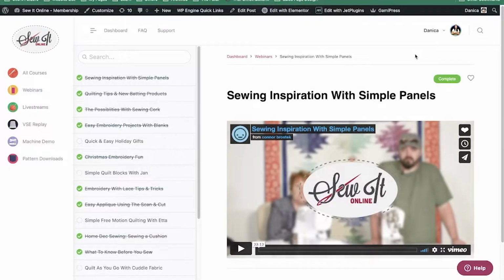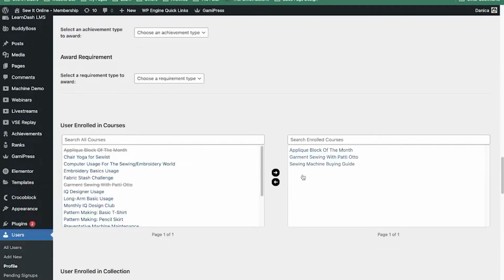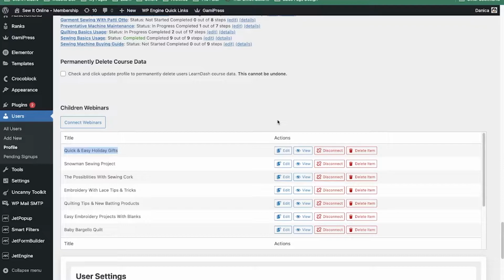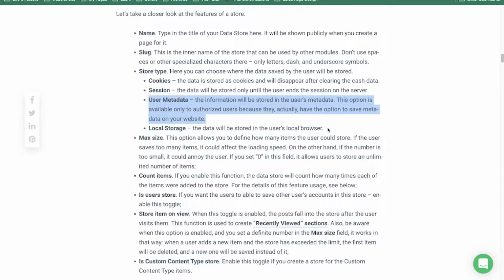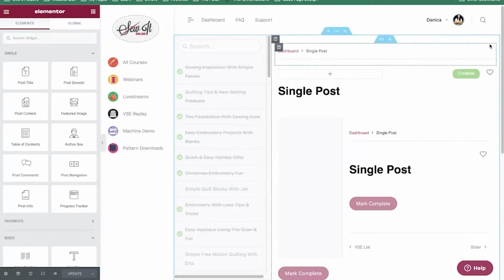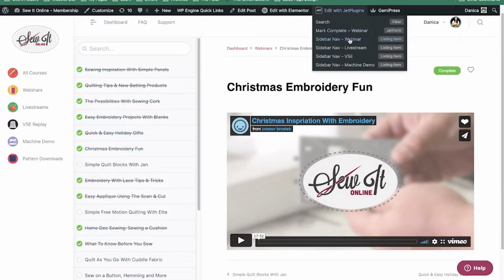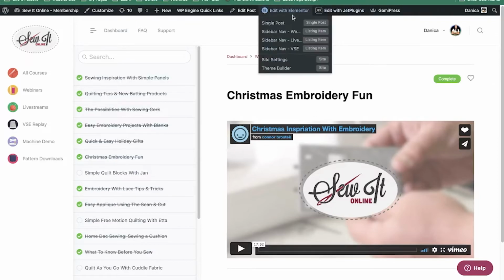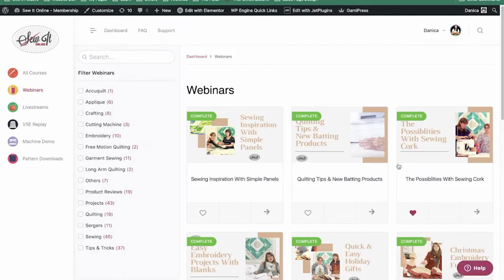JetEngine + LearnDash Integration Guide | Track Progress & Automate Webinars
In this video, Danica demonstrates the power of JetEngine for tracking user progress and automating webinar completions in a WordPress membership site. She shows how JetEngine integrates with LearnDash and how it can be used to automate member progress and enhance user experience without needing advanced code.

What You’ll Learn in This Video:

 • How to track webinar progress with JetEngine
 • Integrating JetEngine with LearnDash for automatic completion tracking
 • Using JetEngine relationships for member progress and data storage
 • Setting up breadcrumb navigation for better user experience
 • Leveraging JetEngine’s Data Stores for member metadata
 • Tips on customizing webinar post types with JetEngine

⏱️ Timestamps:
0:00 – Introduction
1:30 – Overview of JetEngine & LearnDash
3:00 – How JetEngine Tracks Member Progress
6:00 – Using JetEngine to Automate Webinars
8:00 – Breadcrumb Navigation for Better UX
11:00 – JetEngine Data Stores: Storing Member Data